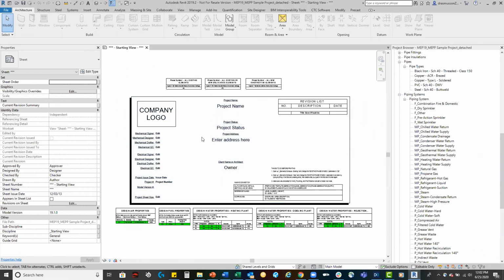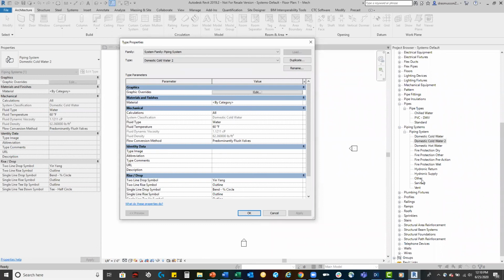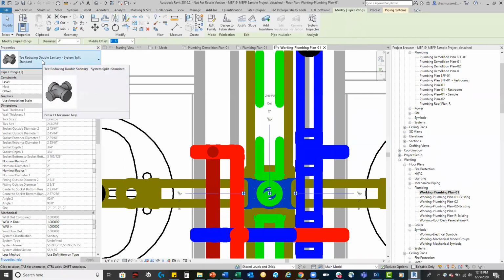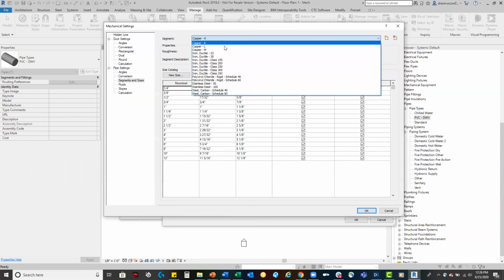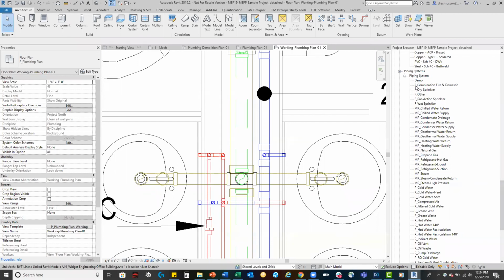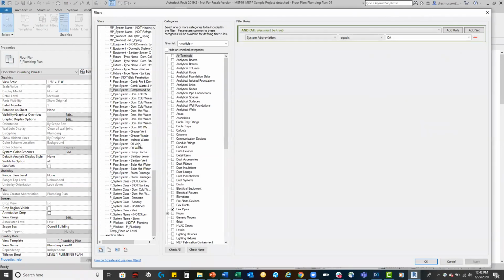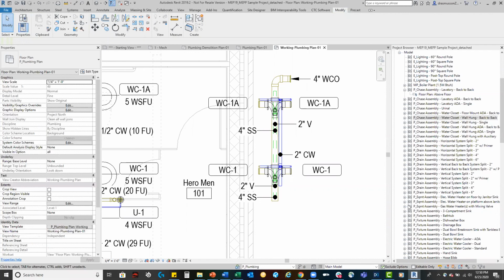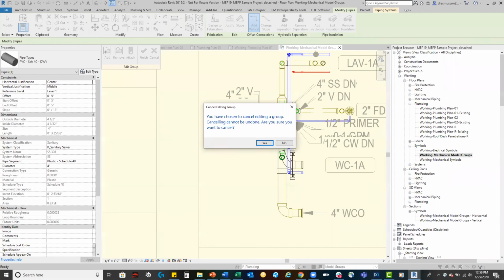What's in Your Pipes? — MEPPP Edition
How do the pipes in Revit actually work? What did CTC do with the MEPPP to make it better? We will answer these questions and more in this webinar. We take a deep dive into plumbing and piping design with out of the box Revit and compare it to the settings and efficiency gains in the MEPPP.

Learning Objectives:
• What are the OOB Pipe Types in Revit
• The difference between System Classification and System Type
• What are the pipe and system types in the MEPPP
• How to leverage content to produce more efficient models

Webinar from June 25, 2020, hosted by Director of MEP Services Don Rasmusson.